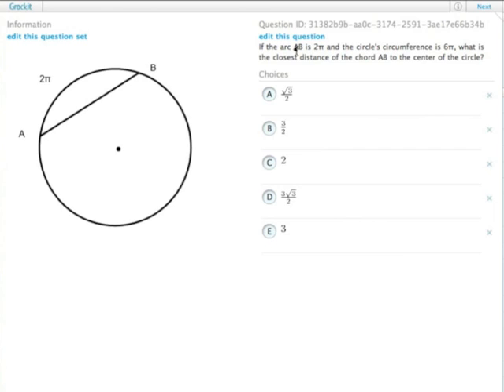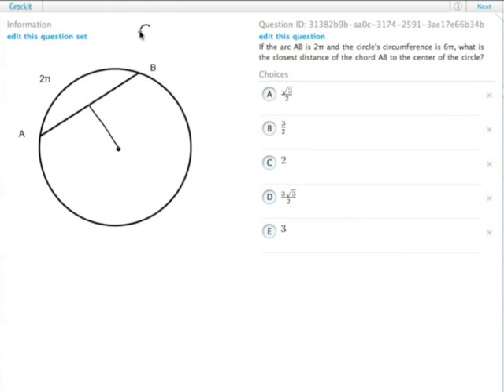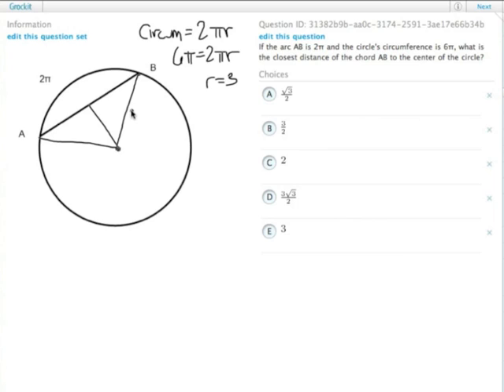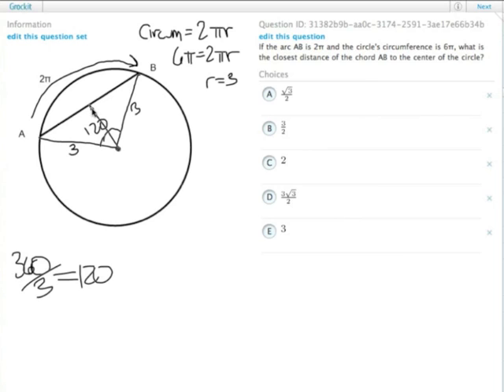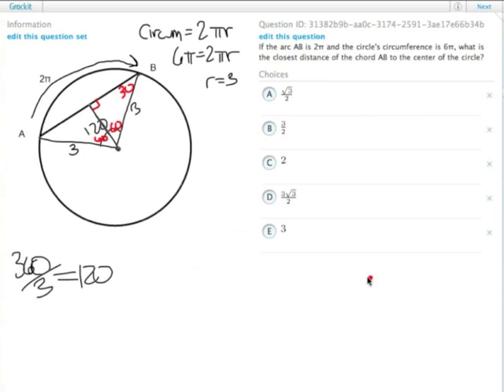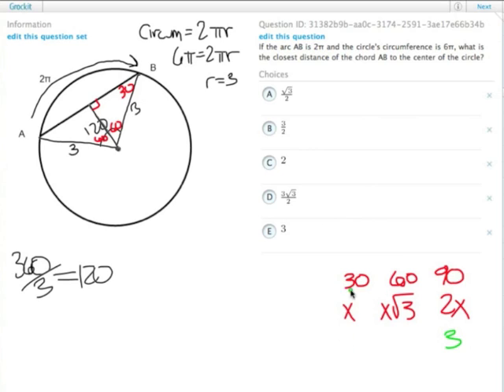Grockit GMAT Quantitative - Problem Solving: Question 31382b9b